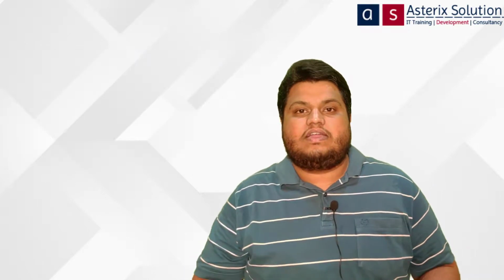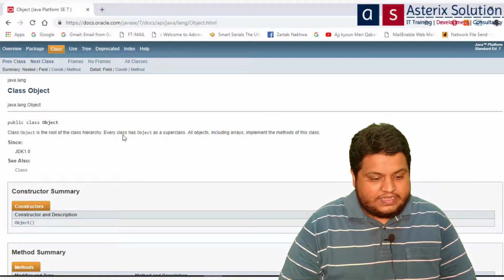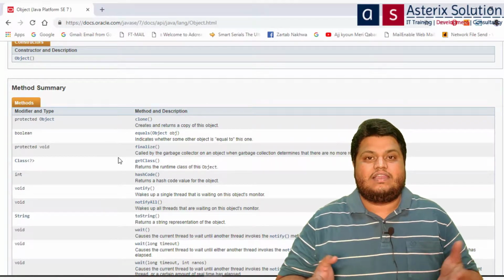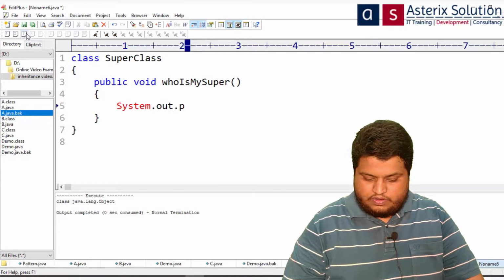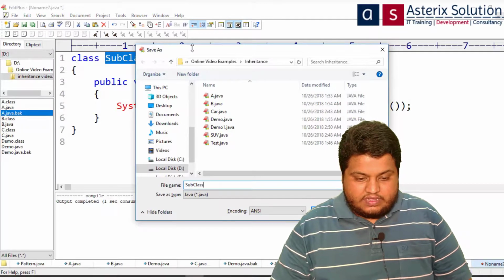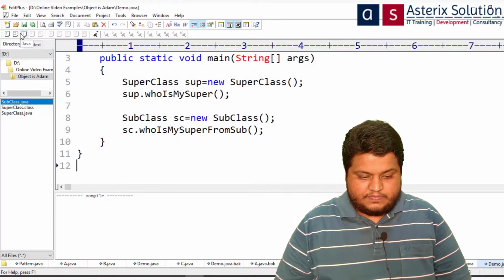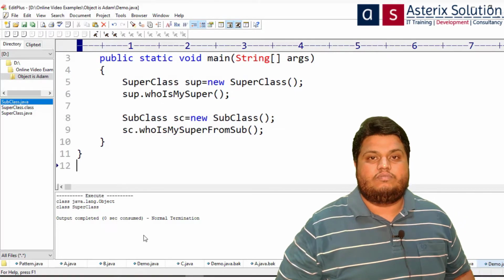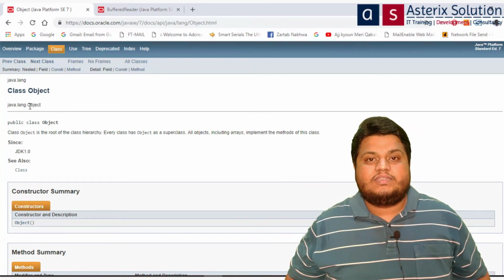java.lang.Object is Adam of Java | JavaGyan Series Lecture 12 | Asterix Solution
There are two theories of Human Evolution, one is Darwin's theory and other is that we all are son of Adam and Eve.
Java is being designed upon second theory of Adam and Eve where role of Adam is placed by java.lang.Object.

This video covers the technical proof on how java.lang.Object being an alpha class in Java is the super class for all the objects but not a sub class of anyone.